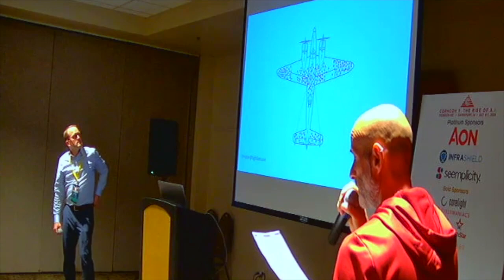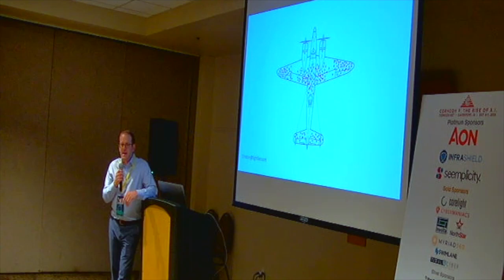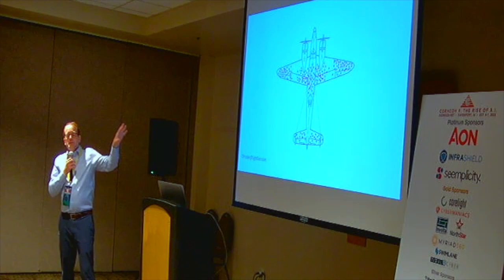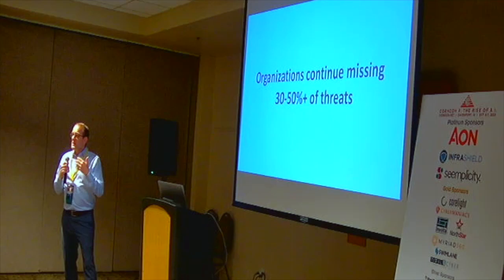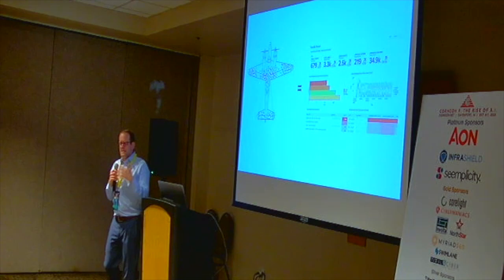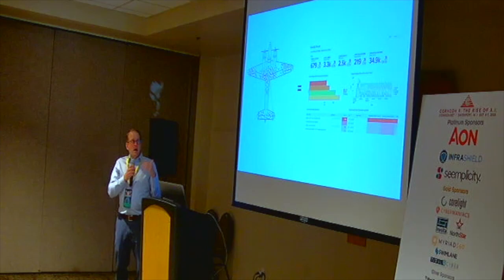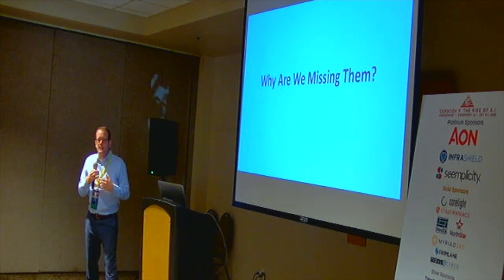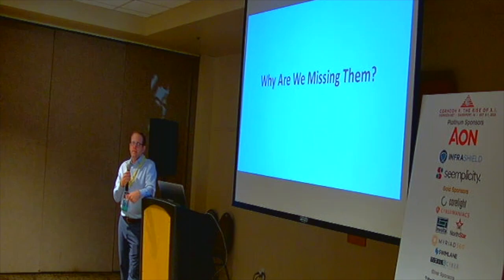CC9 T2E Christian Sorensen Anatomy of Cyber Response Reveals Risk B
CornCon 9: The Rise of AI
CornCon Cybersecurity Conference
Davenport, IA - Oct 5-7, 2023